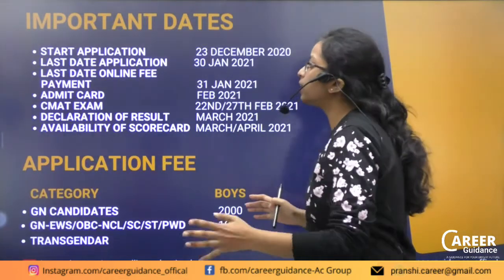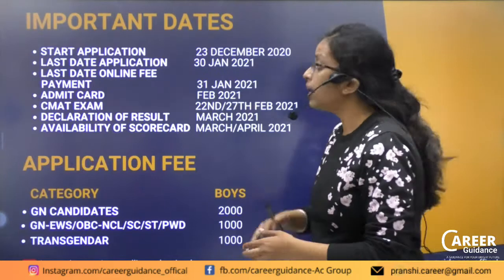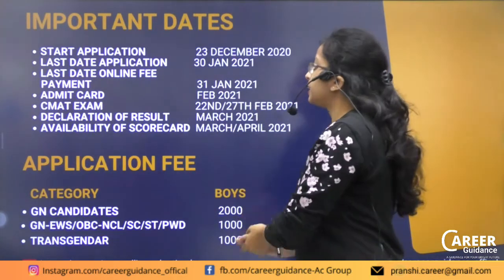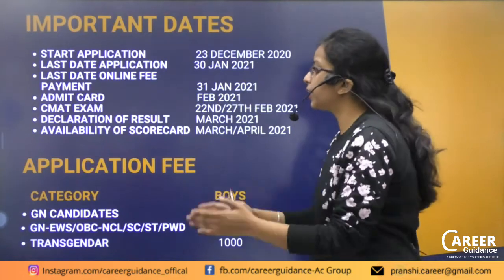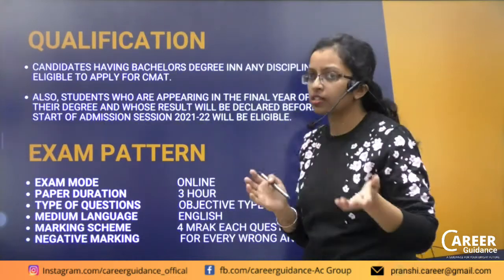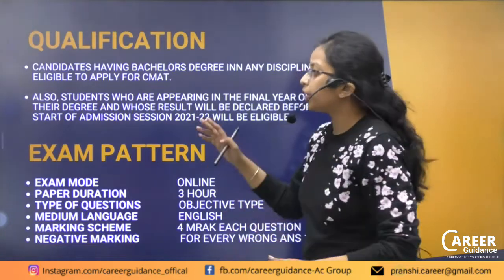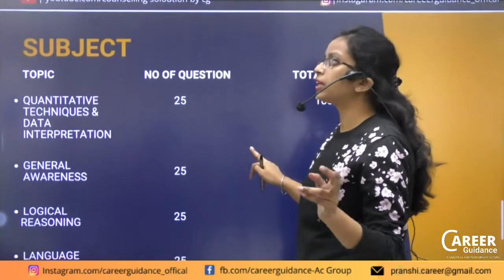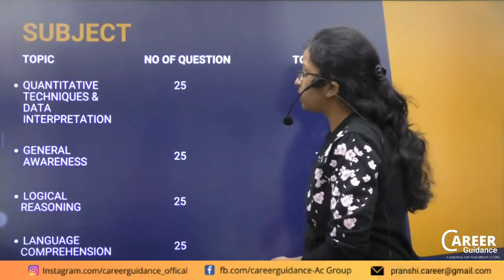CMAT 2021 Exam | Exam देने से पहले ये वीडियो एक बार जरूर देखे !| All detail CMAT Cutoff, ExamPattern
Common Management Admission Test is an online computer-based test conducted by the National Testing Agency, India. It is a national-level admission test for facilitating institutions to select suitable students for admission in all management programs approved by AICTE